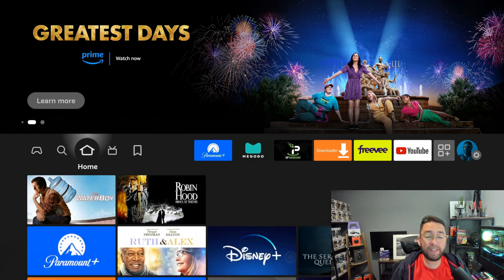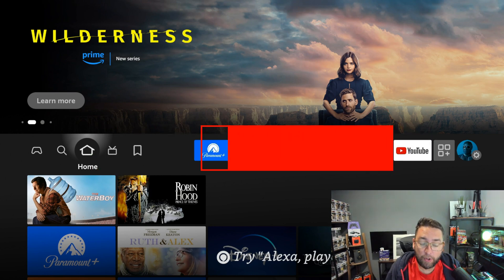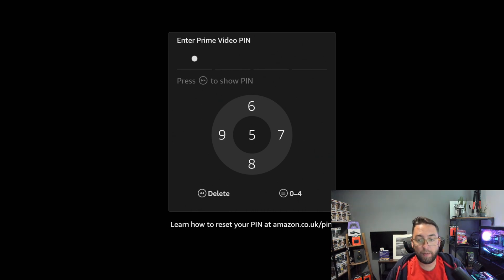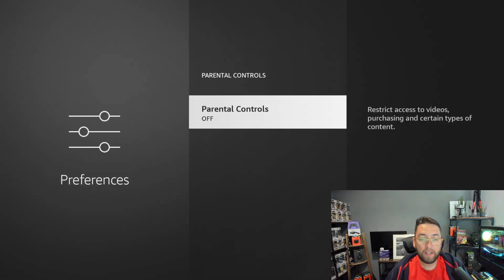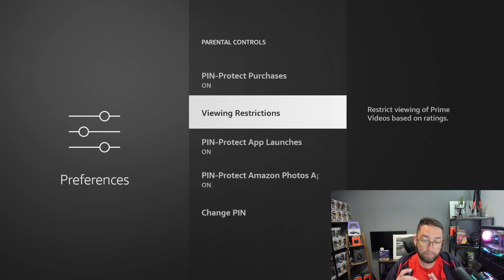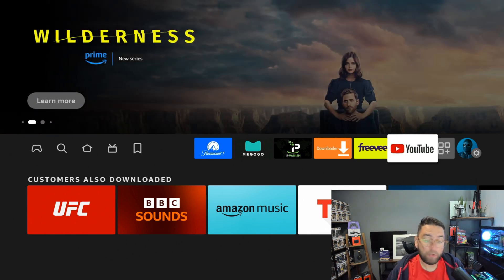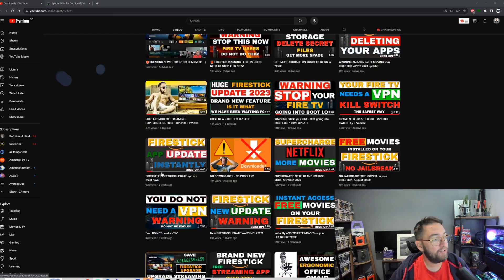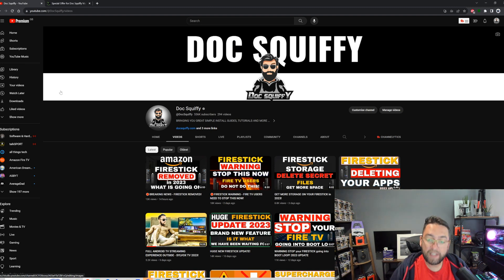🔒FIRESTICK SECURITY - LOCK YOUR STREAMING APPS!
Sometimes its good to pin lock your fire tv apps